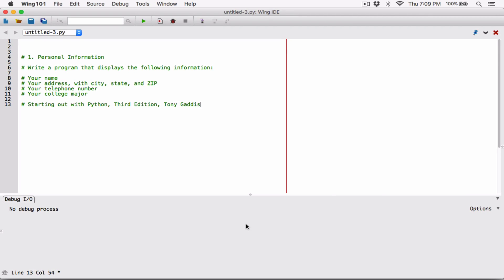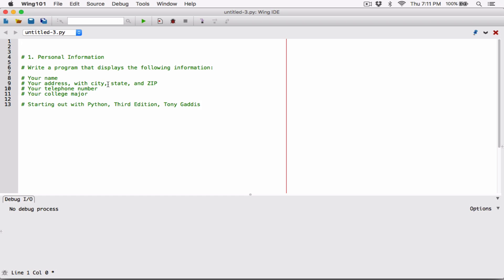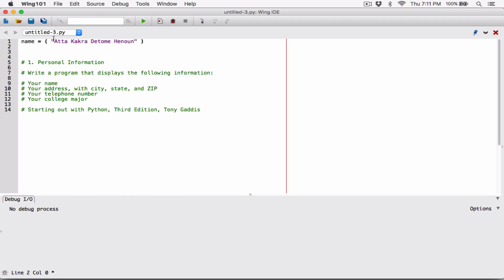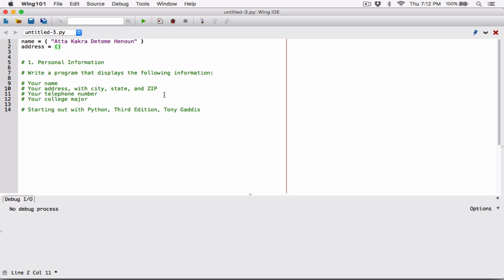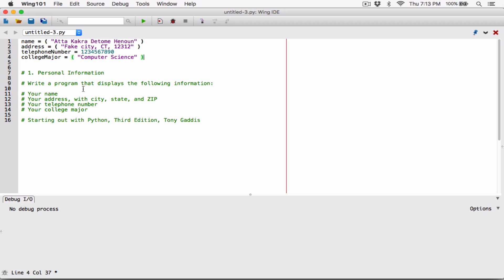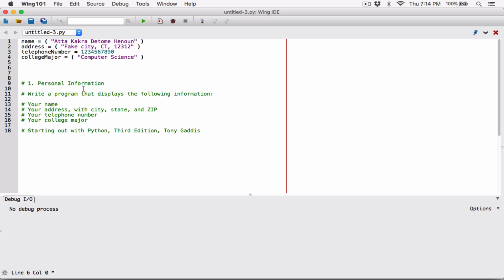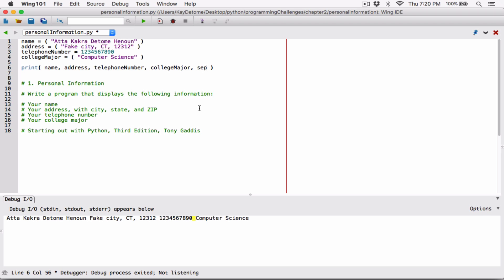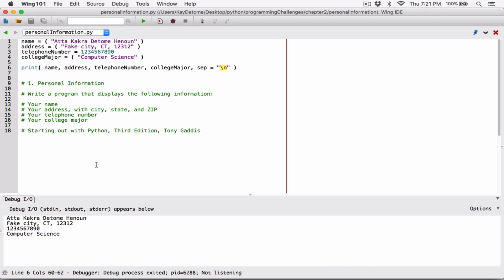2.1. Personal Information - Python - ❤️ SOLUTIONS MOVED TO DISCORD ❤️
Hello everyone, hope you're all doing well. Regarding the string values of the string variables, we don't have to necessarily surround them with parenthesis. I surrounded them with parenthesis out of the practice of surrounding my strings with parenthesis when using a method/function in java, which is unrelated to this. However it doesn't affect our program in this video. So you don't have to use parenthesis. Feel free to not use them and just create your strings with the opening and closing quotations. An example will be something like this,

name = "Atta Kakra Detome Henoun"

... no parenthesis. Hope this helps. Take care and please let me know if you have any questions ok 😊

Chapter 2
Programming Challenges

1. Personal Information

Write a program that displays the following information:

Your name
Your address, with city, state, and ZIP
Your telephone number
Your college major

Thanks 😊